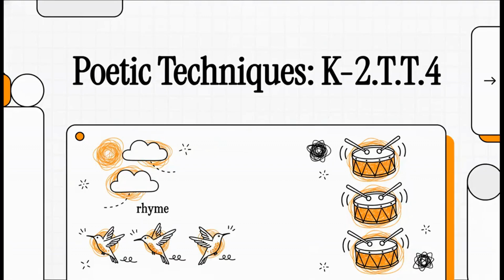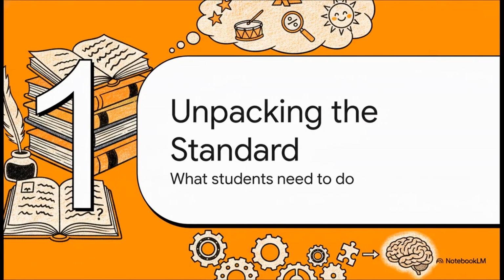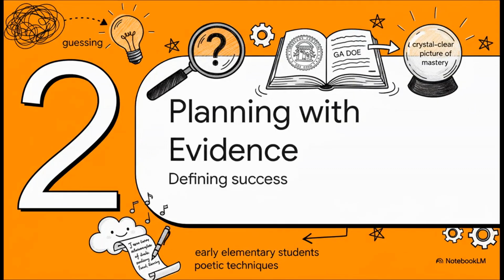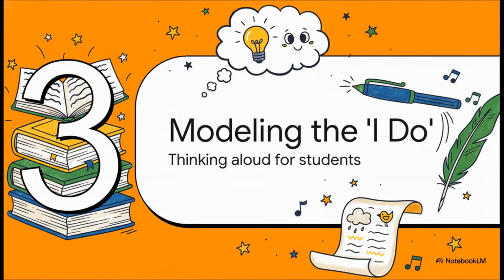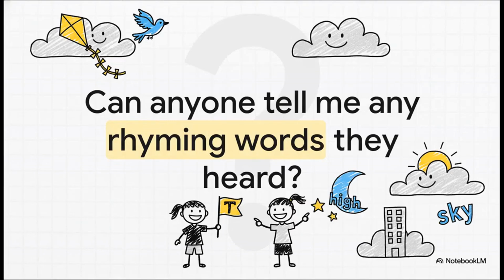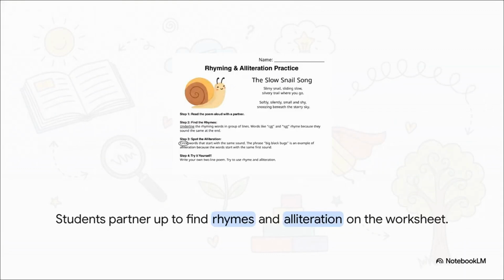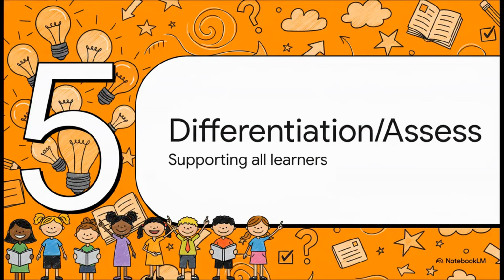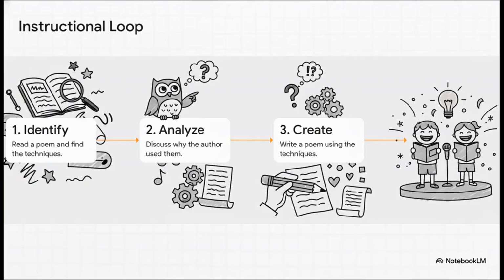Explainer Video Teaching Georgia New ELA Standard K-2.T.T.4